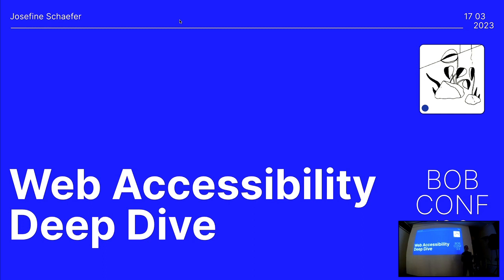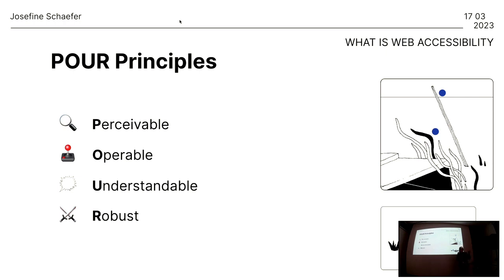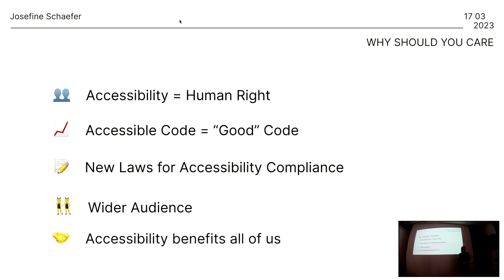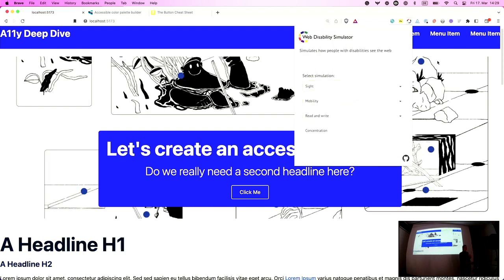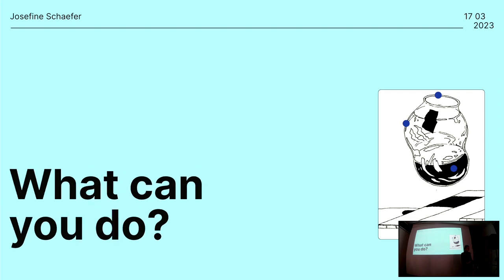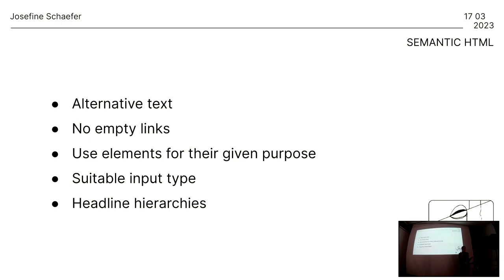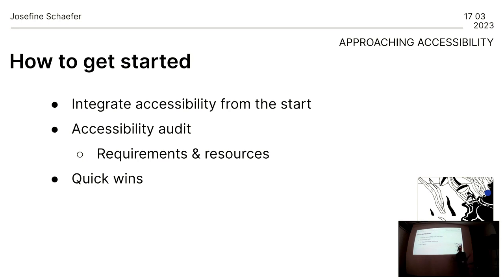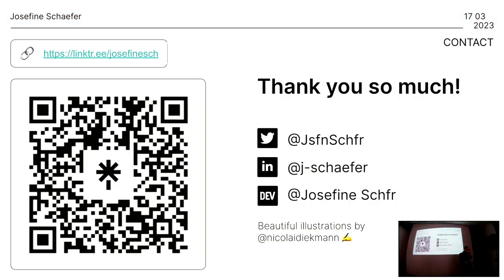BOB 2023 Josefine Schäfer - Web Accessibility DeepDive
You want to go beyond roughly meeting guidelines but actually create products that cater a large audience and their needs? To not only fulfil requirements but actually create mindful content & empathic code? Anybody working in tech has the responsibility to provide an inclusive, accessible experience. Let’s dive into web accessibility best practices, testing & auditing strategies and well-guarded WCAG secrets to take your project to the next level.